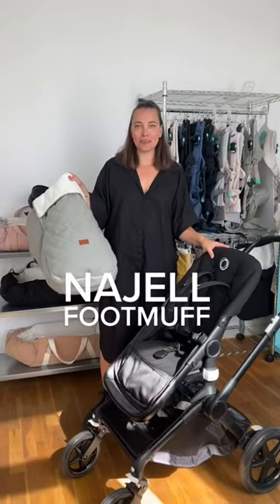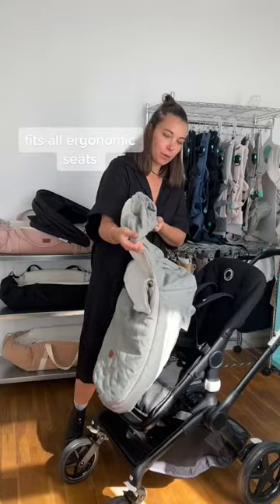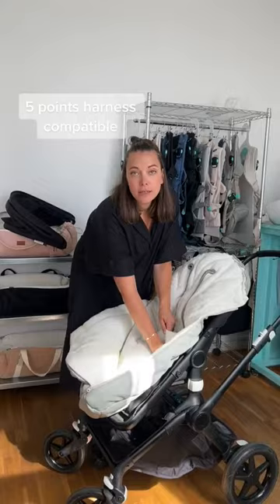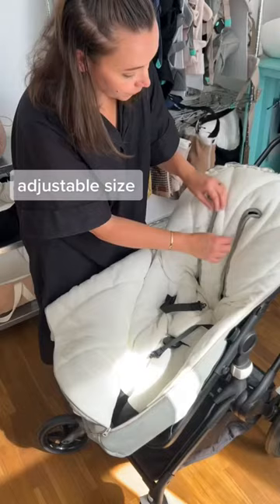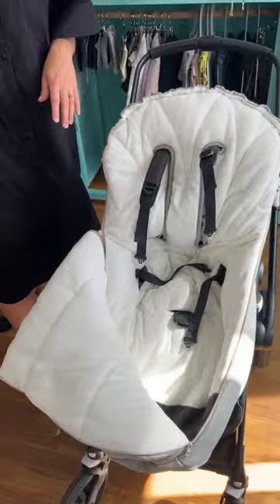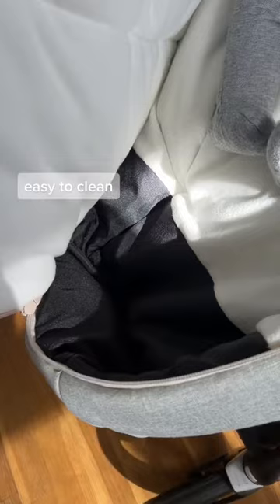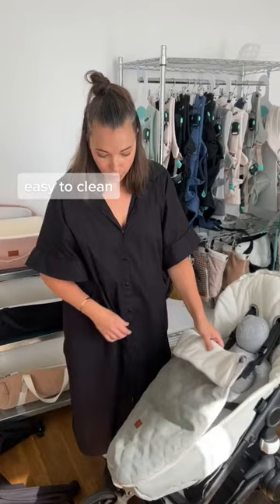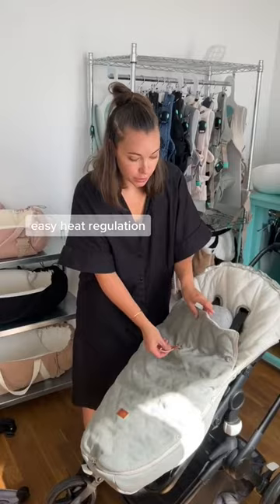Najell Footmuff in Seated Stroller - User Guide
subtitles available